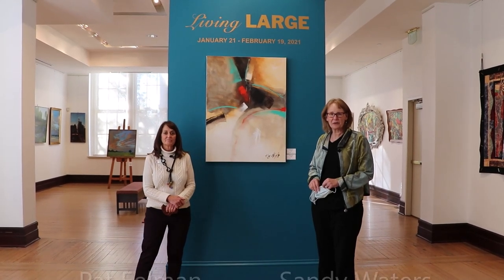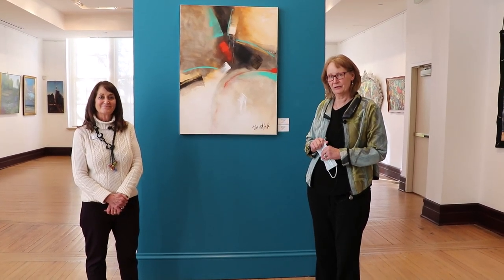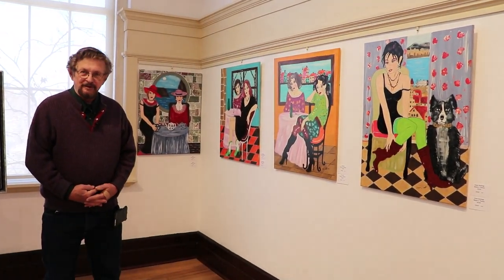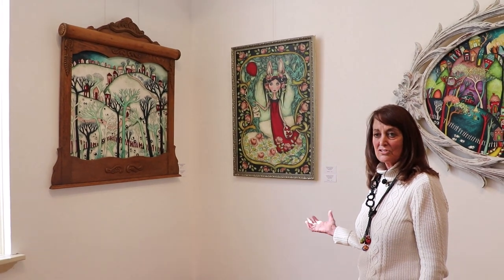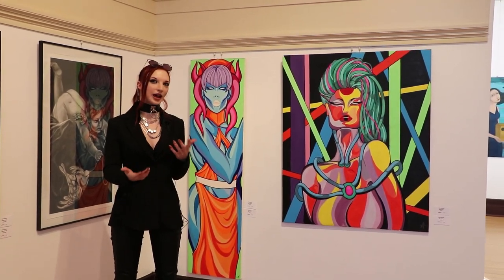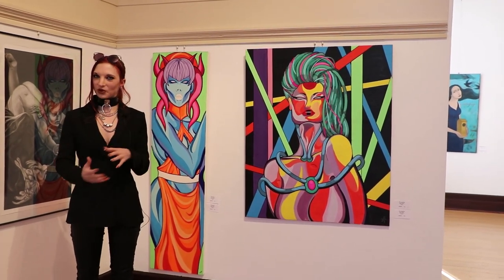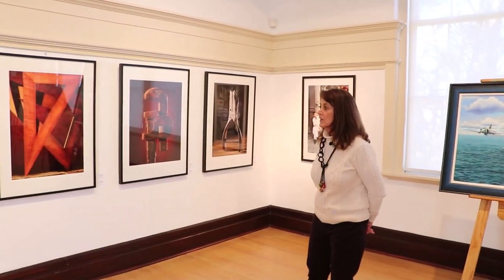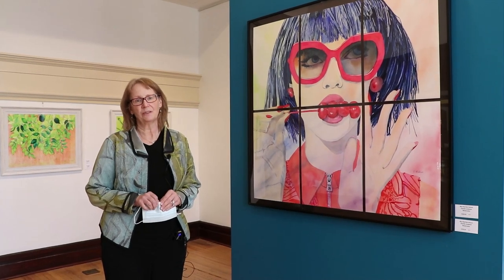SCCALiving Large Art Exhibition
Suffolk Center for Cultural Arts is going big, kicking off the new year with ‘Living LARGE’. This first exhibition of 2021 features artwork by 18 talented artists who like to supersize their artwork. Living LARGE opens with the Suffolk Center’s first virtual Art Opening on Thursday, January 21, 2021 at 5 PM, live-streaming to Facebook. Living LARGE is on display in the Suffolk Center’s BB&T and Norfolk Foundation galleries January 21 – February 19, 2021, and is FREE and open to the public on Tuesday – Saturday 11 AM – 4 PM.